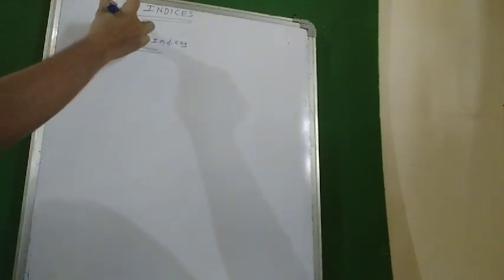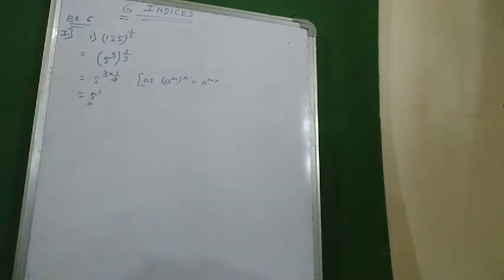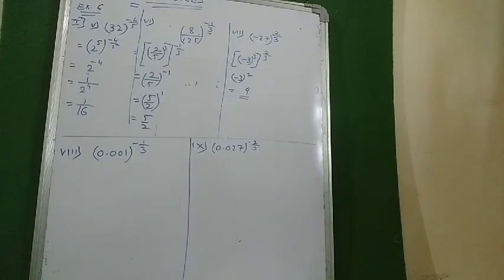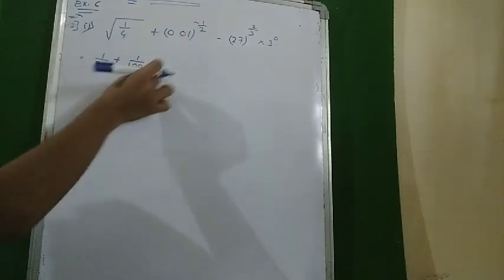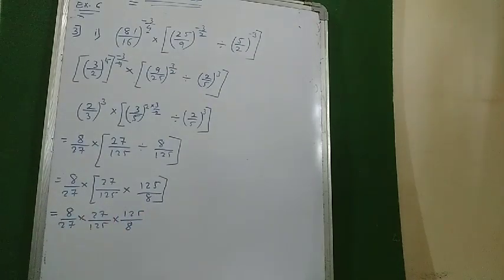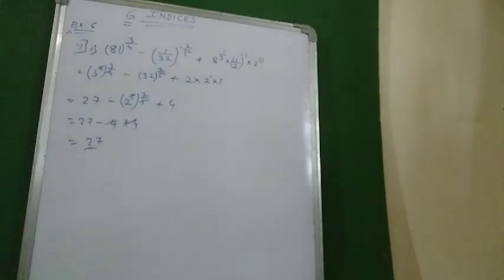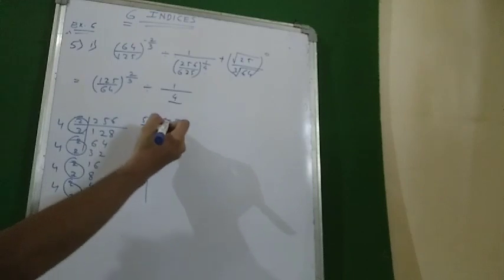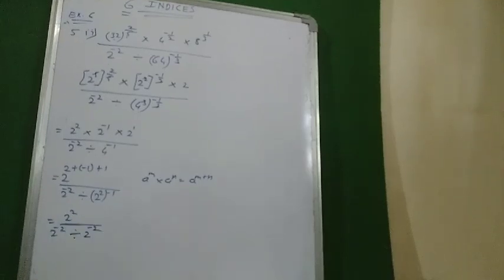9th ICSE maths chapter 6 INDICES part 1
Laws of indices# basic Maths 9th standard